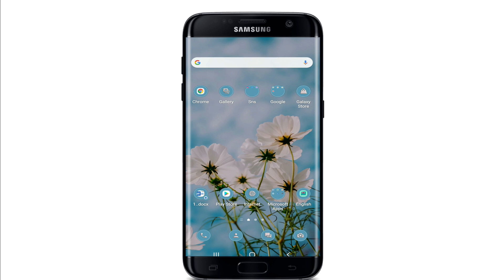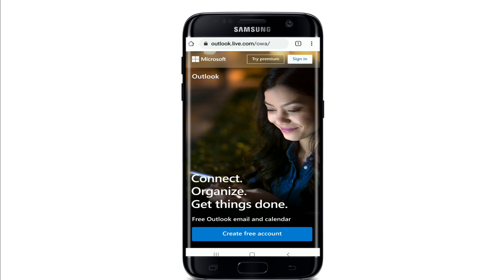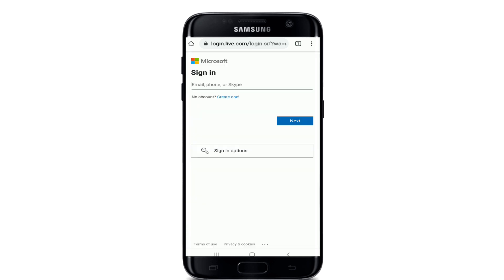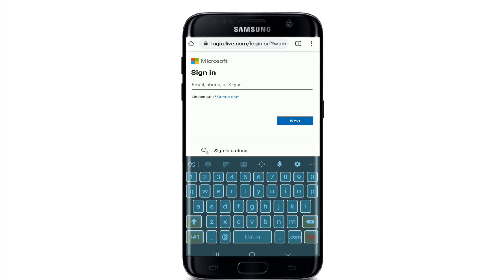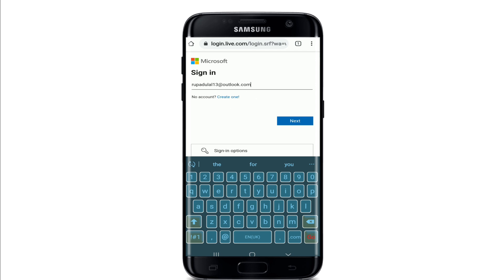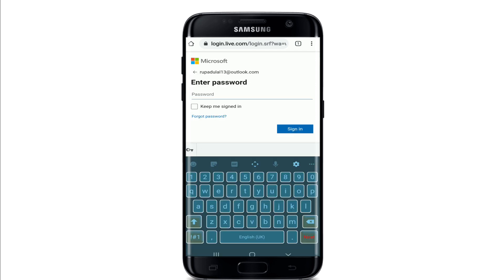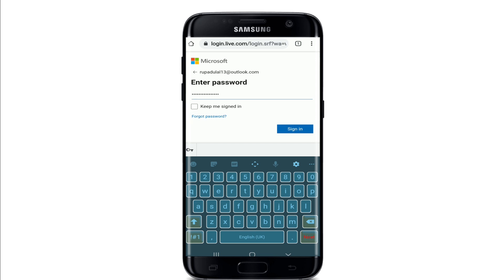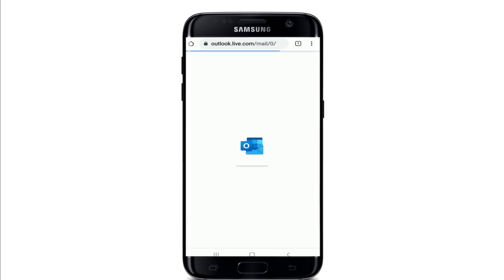Hotmail.com Email Sign In 2021: How to Login Hotmail.com?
Learn how to login to hotmail.com. Here in this video we will show you step by step process on logging in timi hotmail.com email account. If you are confused, hotmail and outlook are now same. So basically if you already have hotmail account, it will automatically sync outlook too.